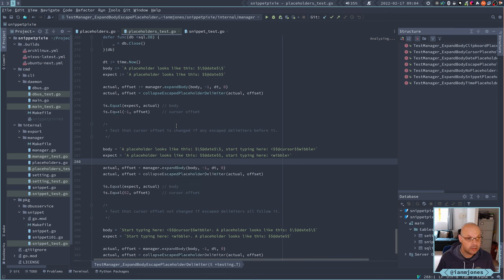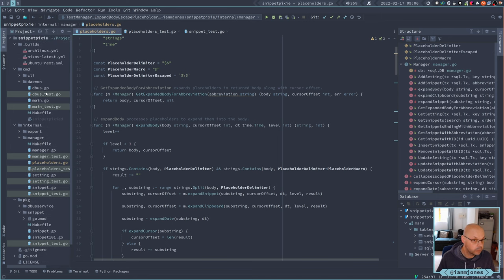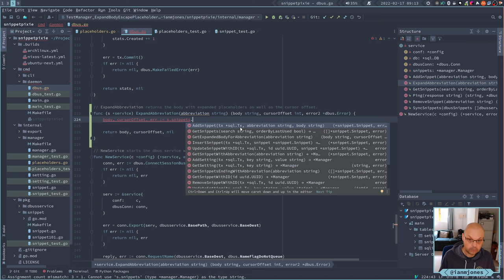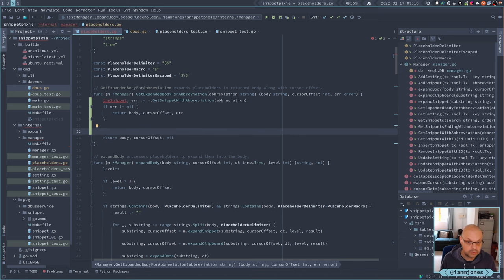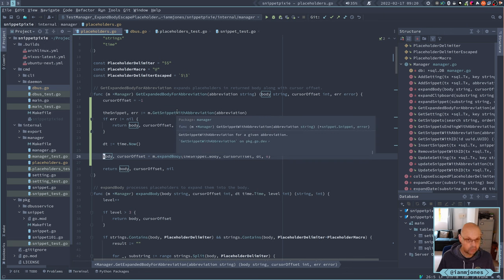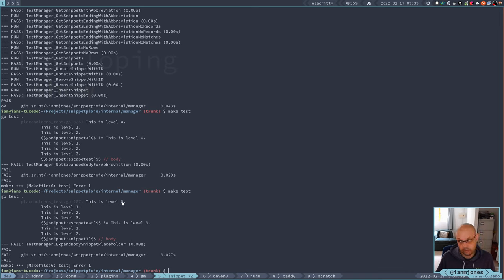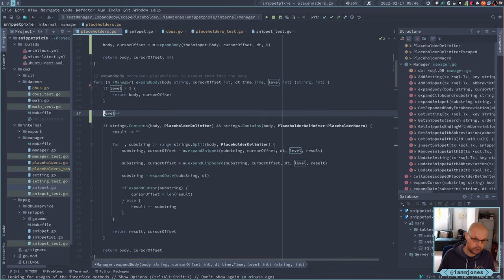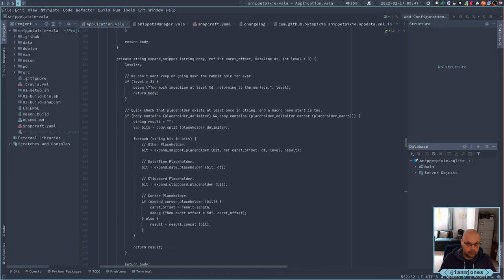Snippet Pixie: Next - ExpandAbbreviation dbus service in golang daemon | Always Developing #131